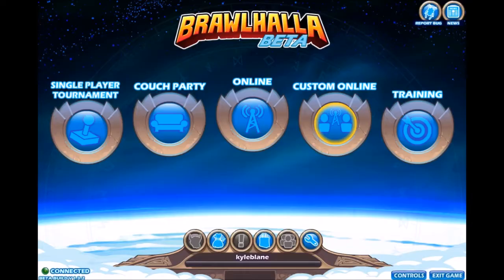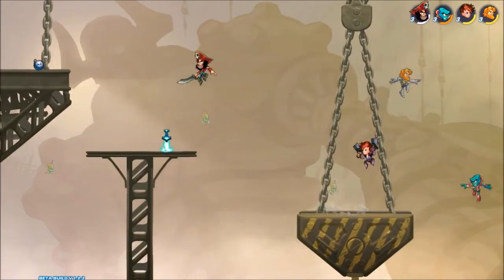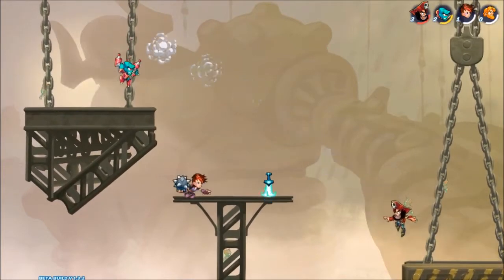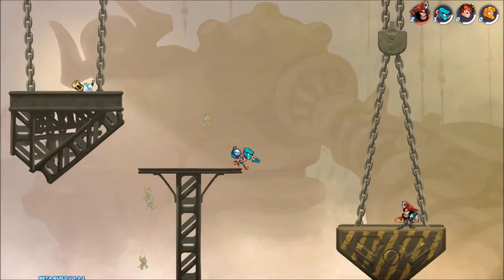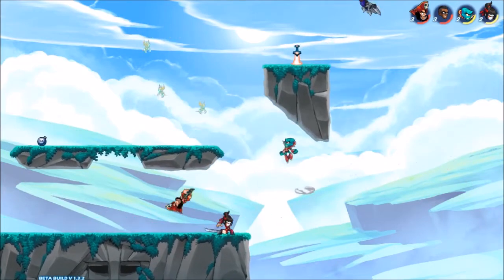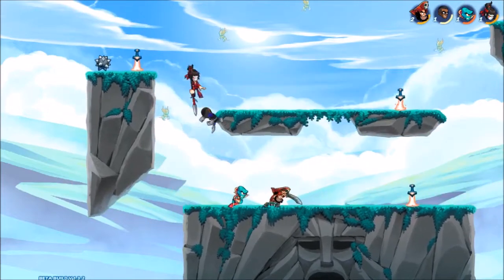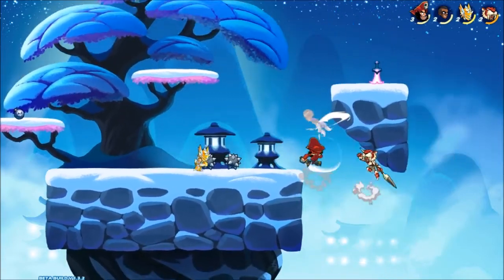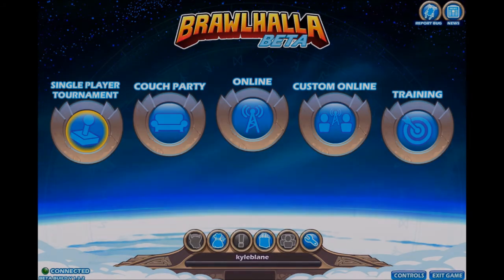Brawlhalla Beta :: Quick Look